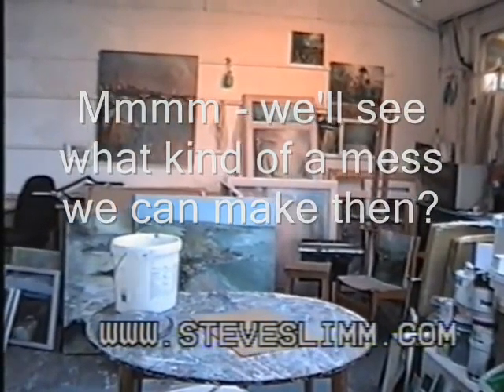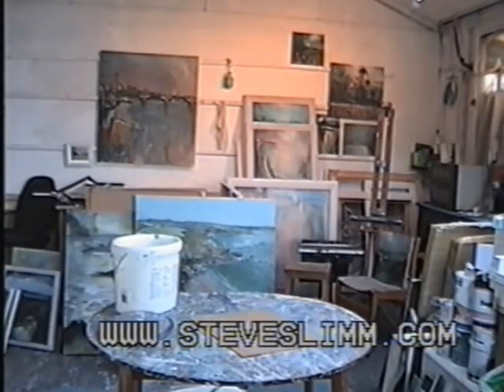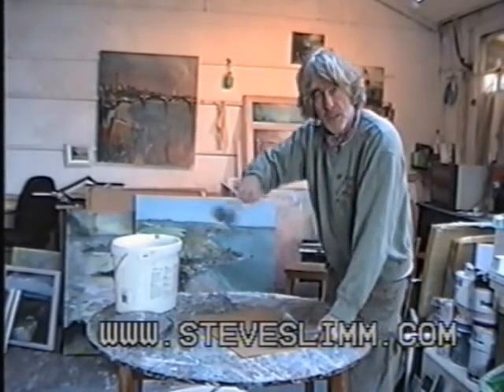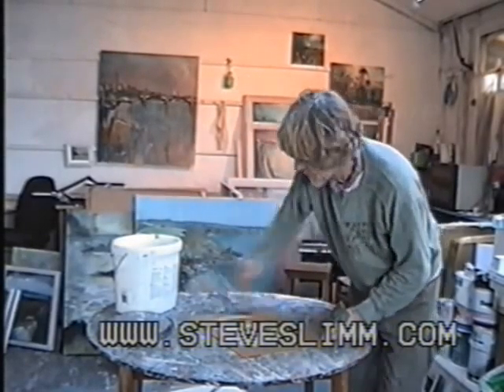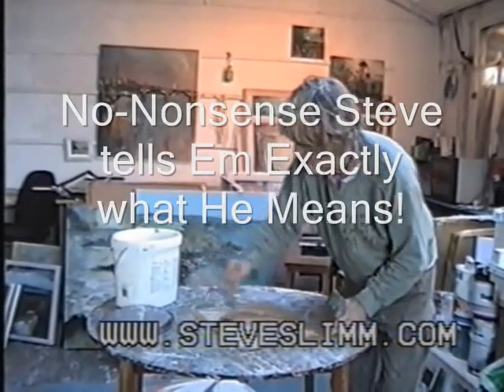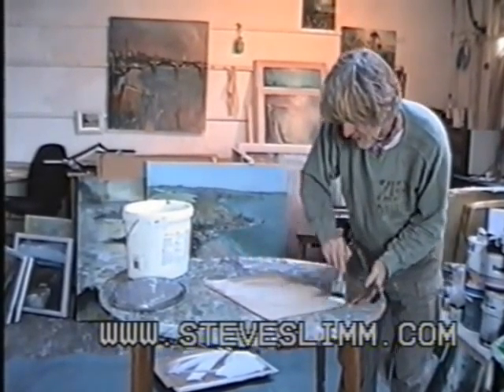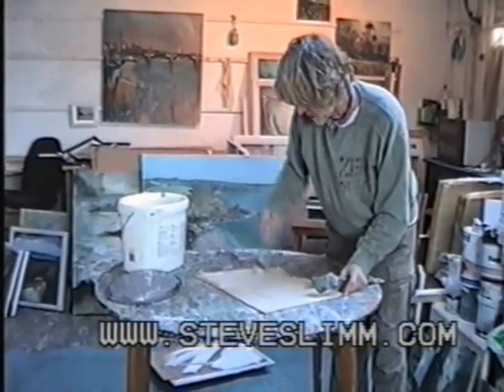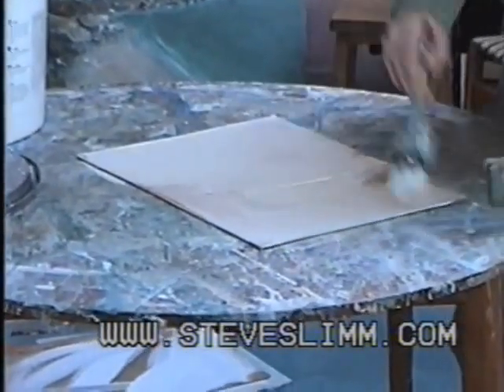Setting Up to Video Artist Steve Slimm doing Painting Demonstration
Artist from Cornwall, UK demonstrates how not to set up a video art project. Does he even start to paint? Bet your life he does(n't)! At least we get a smattering of his music, and see round his studio (complete shambles!)

How to be a painter? Don't even go there! We await further videos Steve!